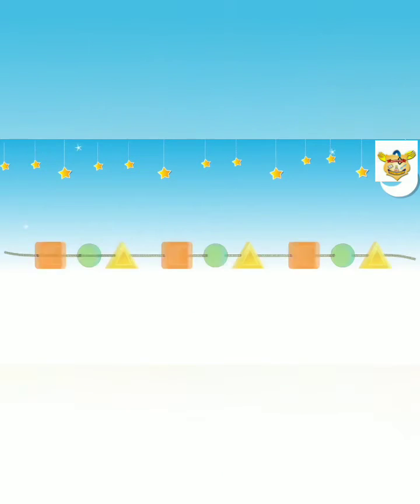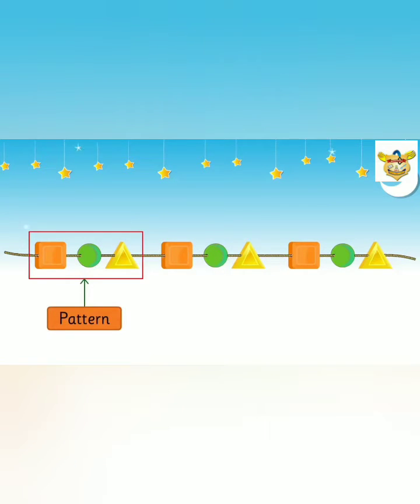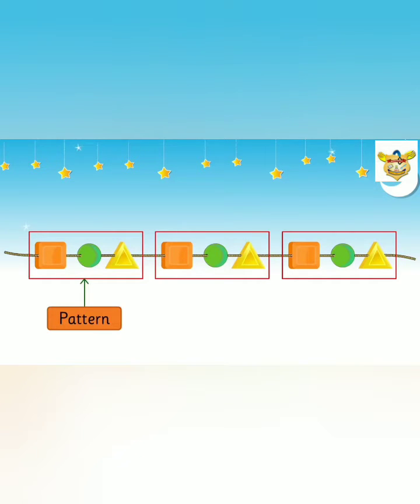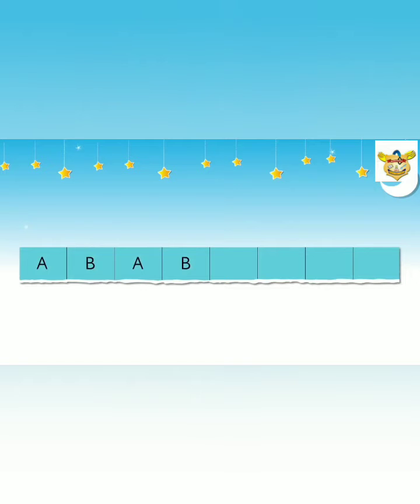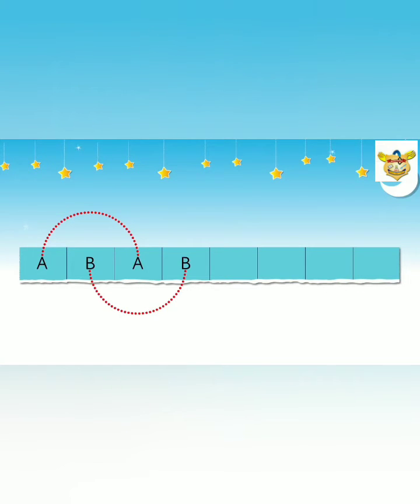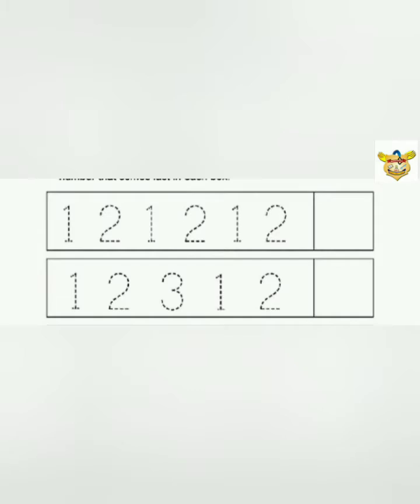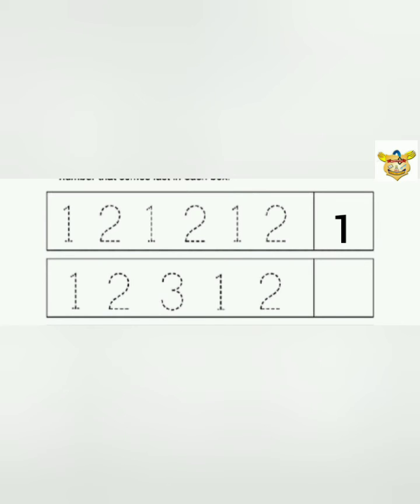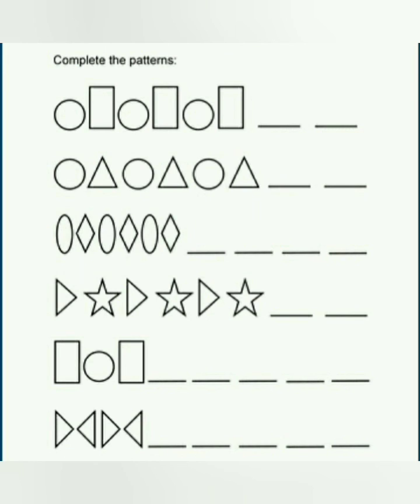patterns for beginners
introduction of patterns by Uroosa Ma'am